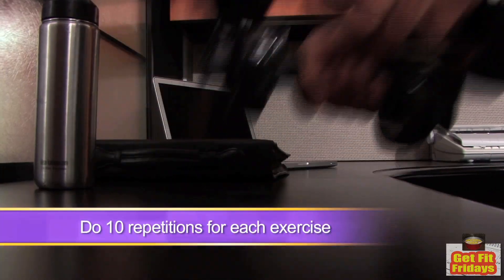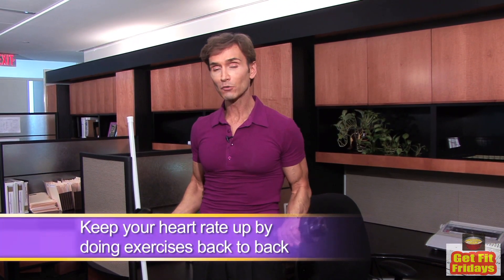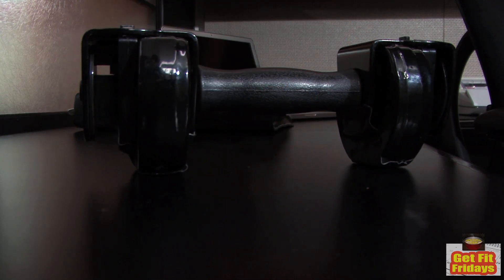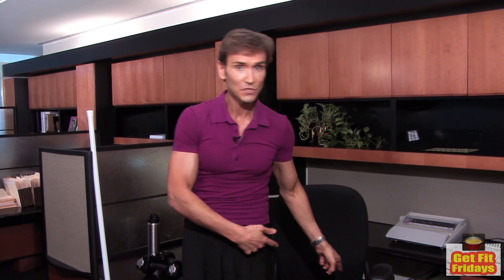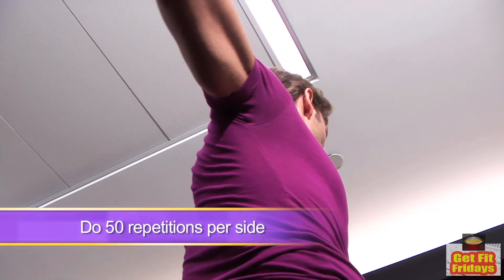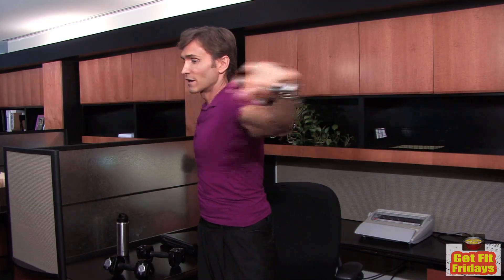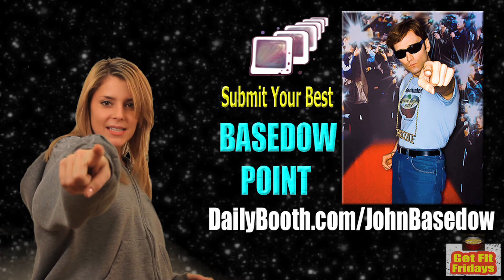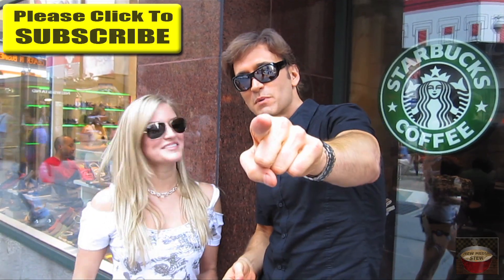OFFICE WORKOUT - Best Exercises to Do at Work: Fit Now with Basedow #4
Fitness expert John Basedow (@JohnBasedow) shows some of the best exercises for a quick office workout, including chest, back, shoulders, biceps, triceps, abdominals and leg routines...plus pics you guys sent in are set to the tune of a theme song created by Sirius/XM stars 'Covino & Rich.'